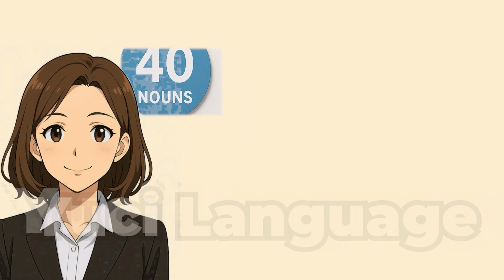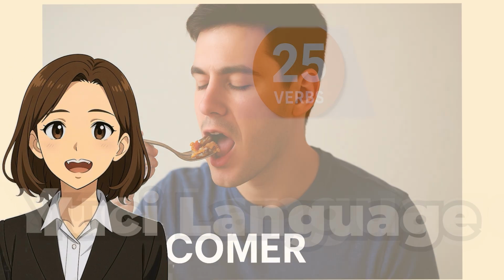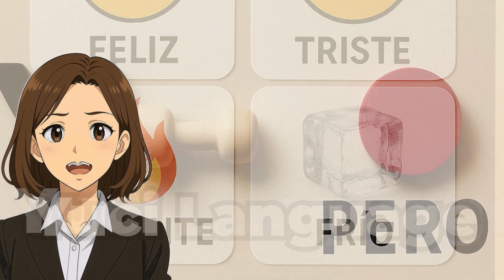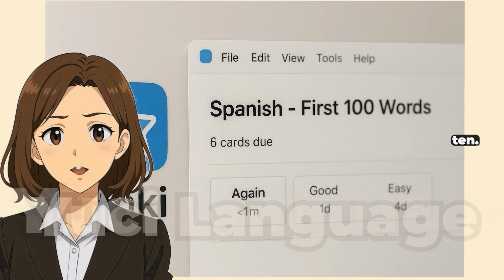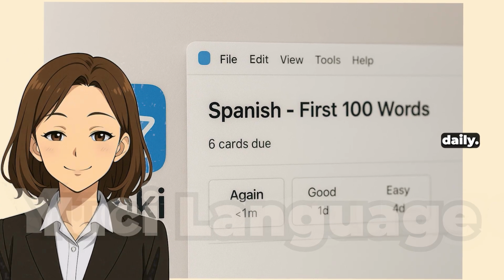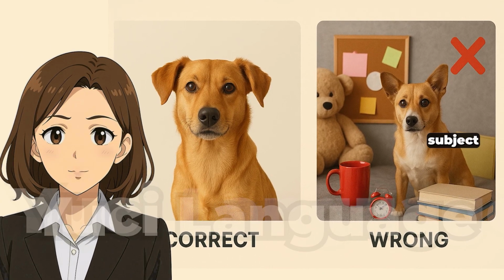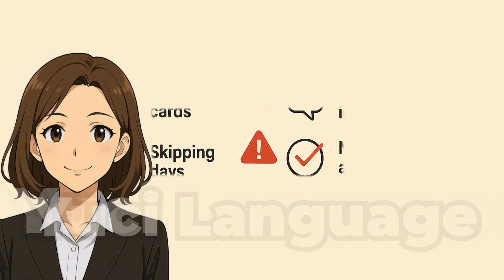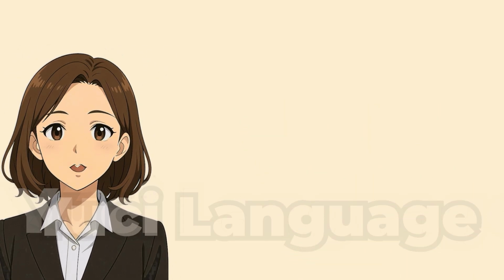Learn Spanish Fast: How to Create Spanish Flashcards - Best Way to Learn Spanish Vocabulary 2024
Learn Spanish fast with this complete Spanish flashcard tutorial! Discover the best way to learn Spanish vocabulary using the image method - no translation needed.

🎯 What You'll Learn:
- How to create effective Spanish flashcards
- Image-based vocabulary learning (no English!)
- Anki setup for spaced repetition
- Which Spanish words to learn first
- Daily practice routine for beginners

This is the best way to learn Spanish vocabulary that actually sticks. Perfect for learning Spanish fast!

Aprende español rápido con este tutorial completo de tarjetas de vocabulario. Descubre la mejor forma de aprender vocabulario español usando el método de imágenes - sin traducción.

🎯 Lo Que Aprenderás:
- Cómo crear tarjetas españolas efectivas
- Aprendizaje de vocabulario basado en imágenes
- Configuración de Anki para repetición espaciada
- Qué palabras españolas aprender primero
- Rutina de práctica diaria para principiantes